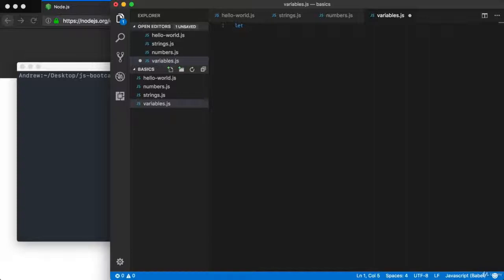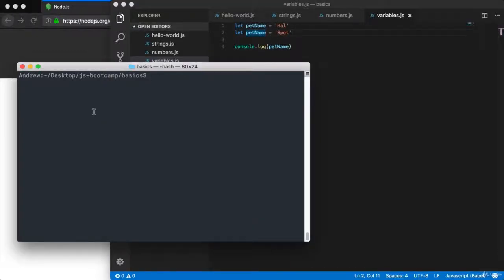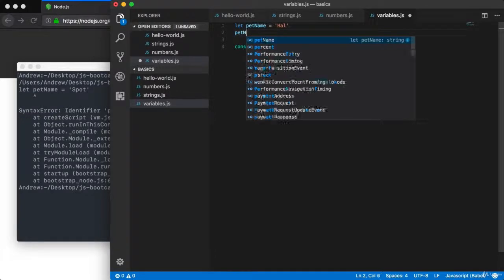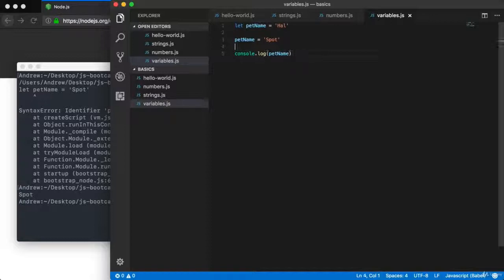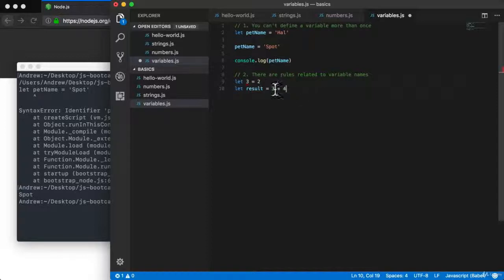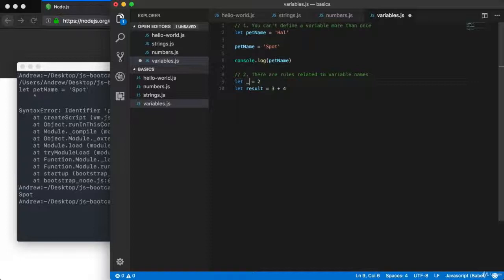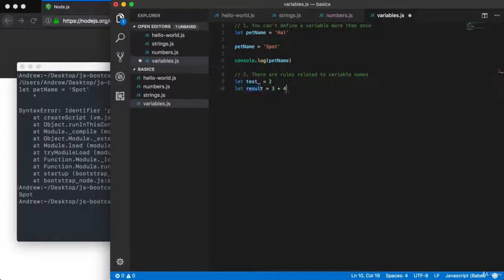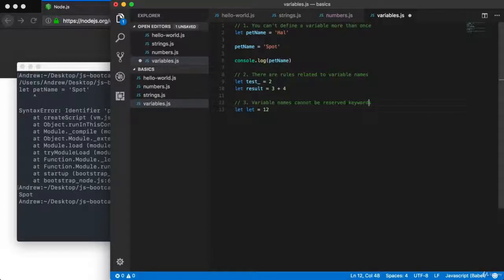Variables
JavaScript Variables